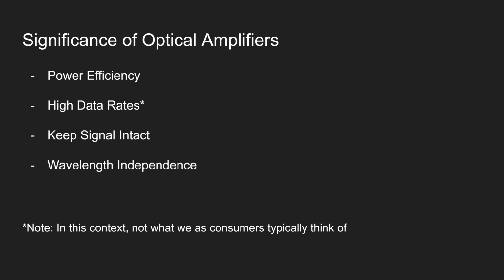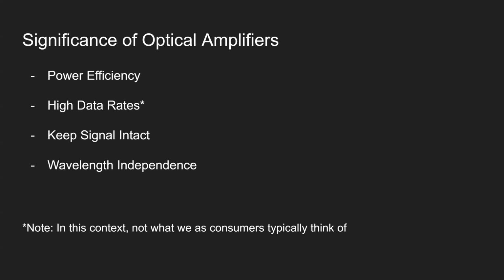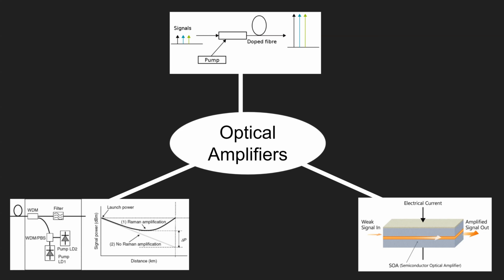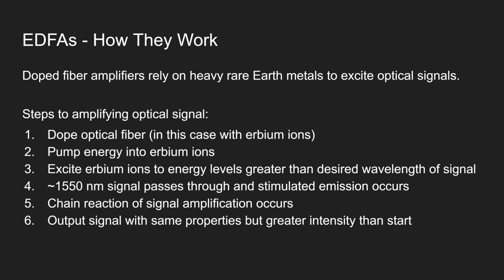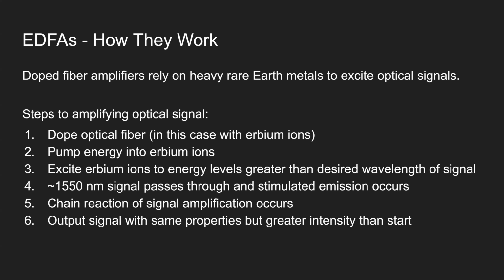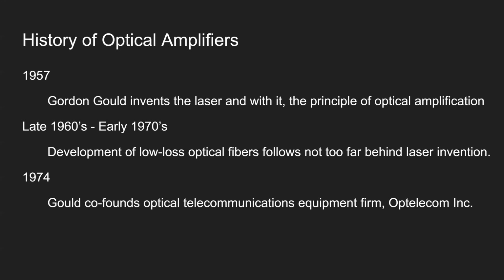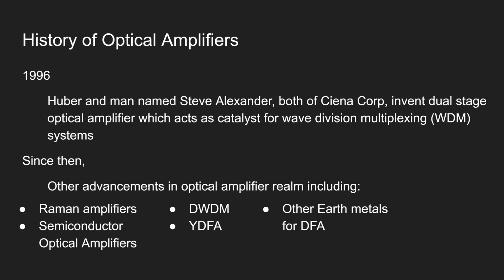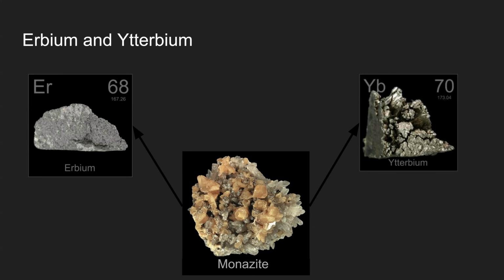ESE5130 - Video Project: Optical Amplifiers